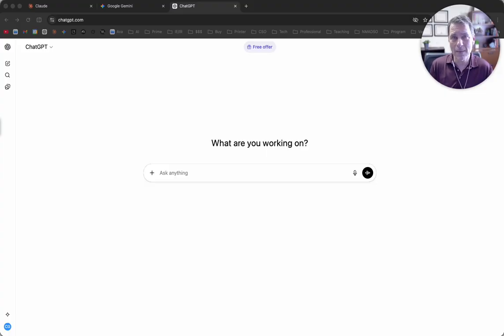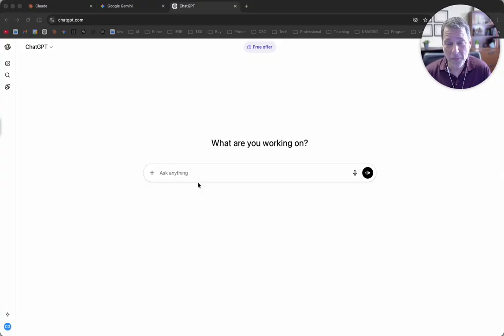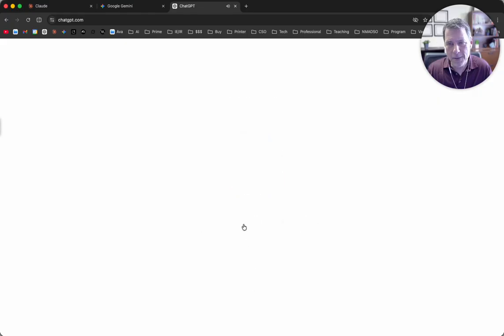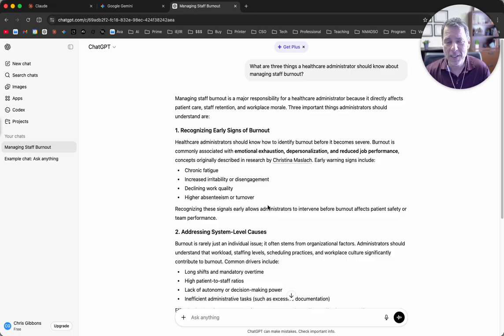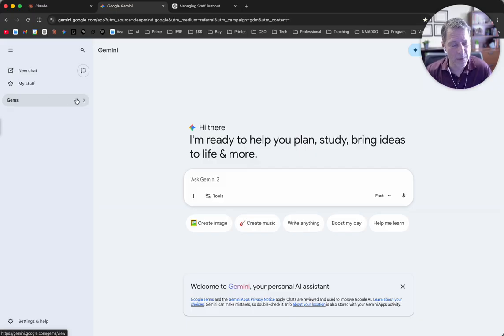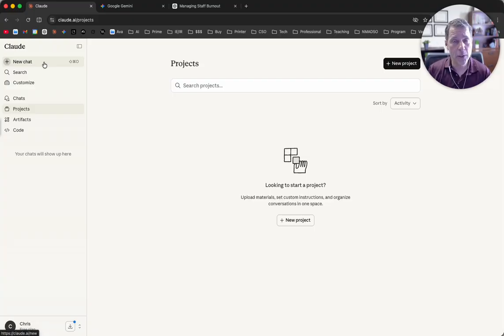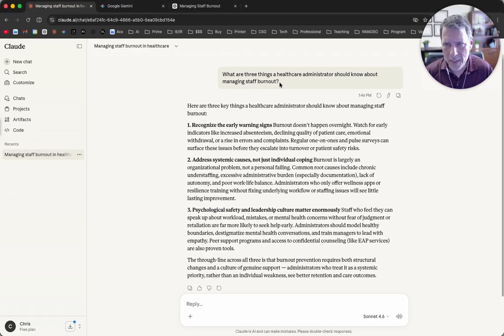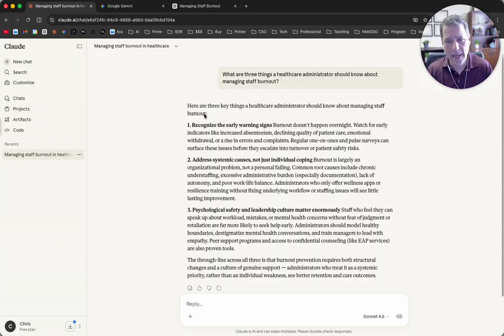Module 1 AI in Action